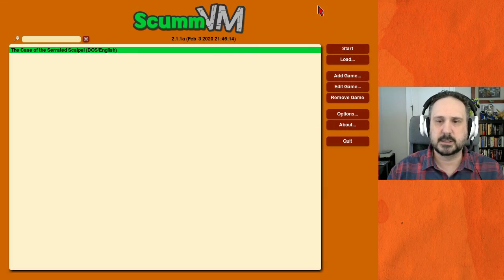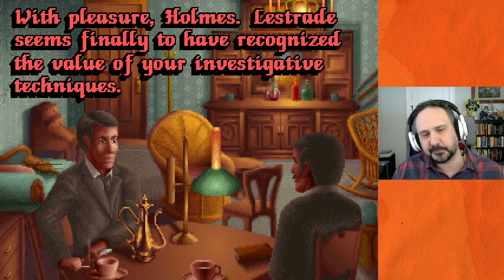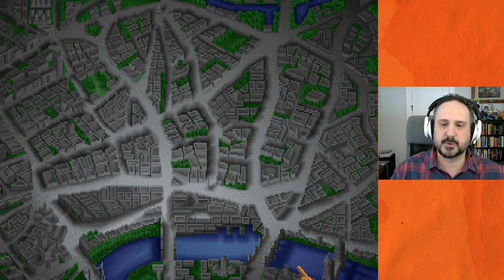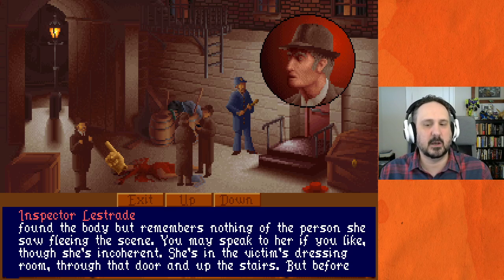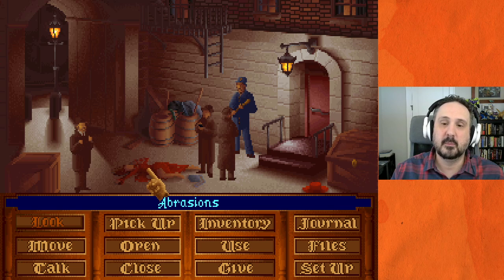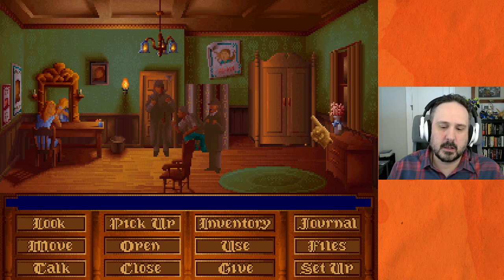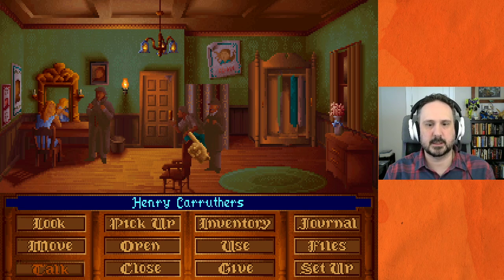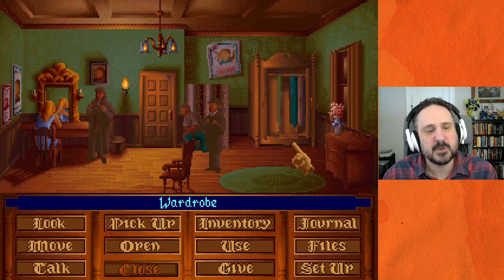Lost Files of Sherlock Holmes actual play (part 1)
The first part of my actual play of "The Lost Files of Sherlock Holmes" on Twitch. I talk a lot about game design and Sherlockian trivia as well as playing the game.